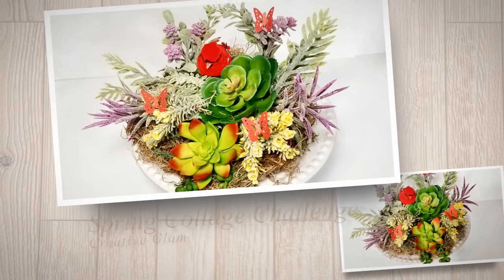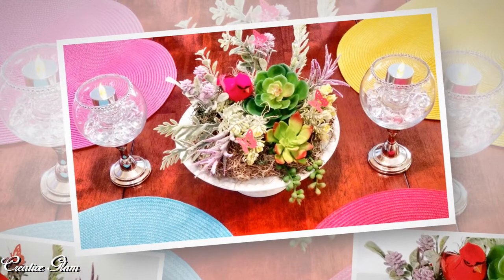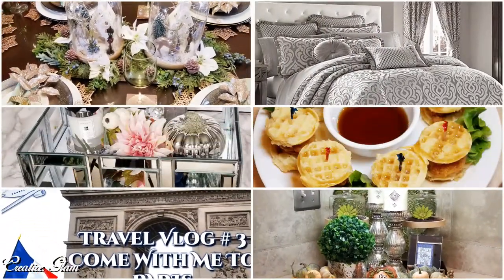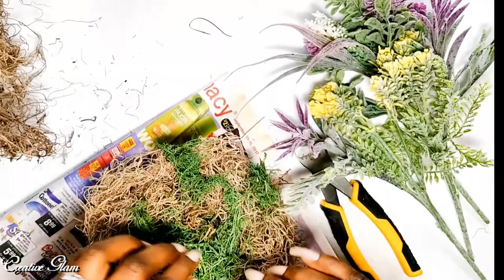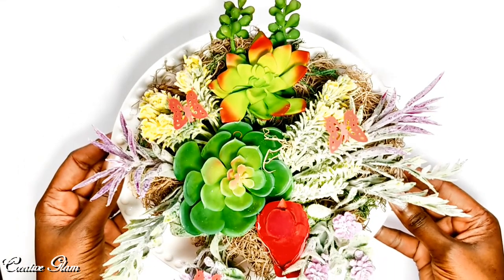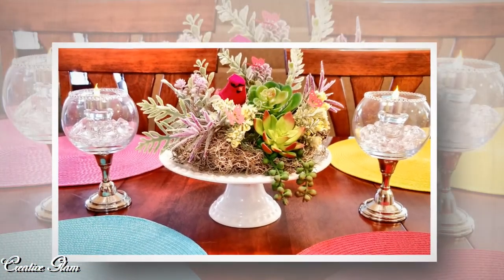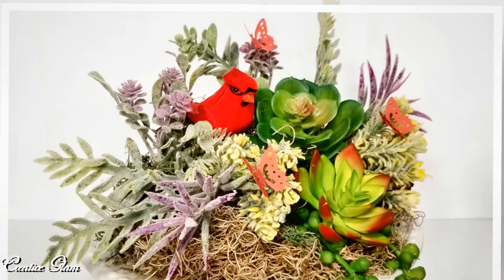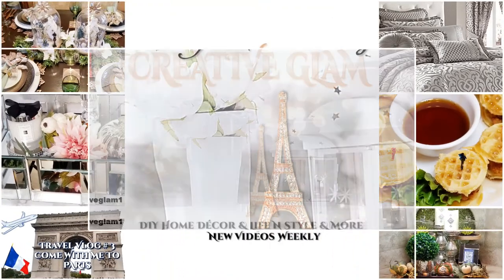Spring Collage Challenge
Hi Guys! 💖 Today I am participating in a collaboration called: Spring Collage Challenge .  Hosted By: Creative Lauri.  I hope you enjoy. I love What I Do and I Do What I Love. 💖

❤ Lighting Kit